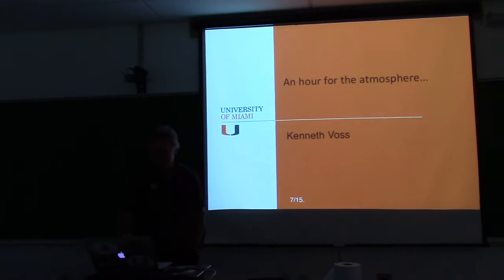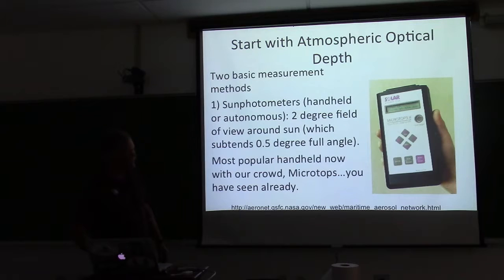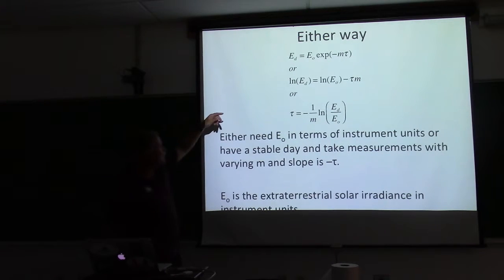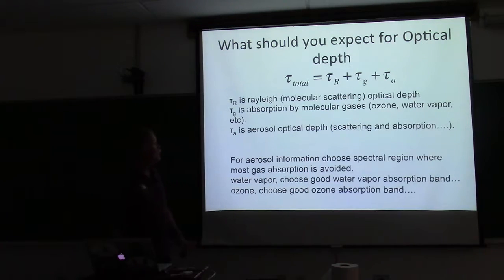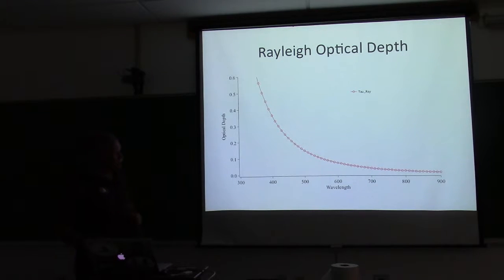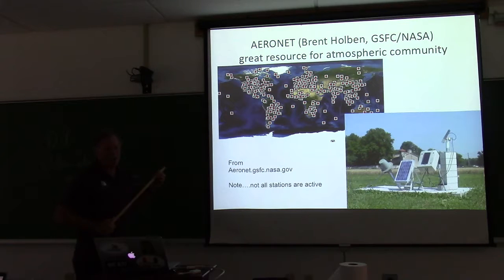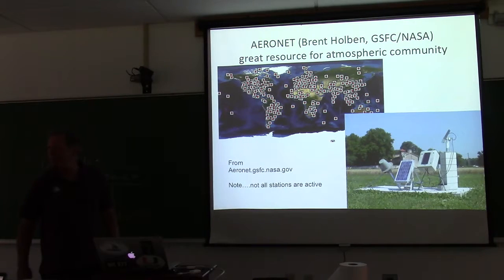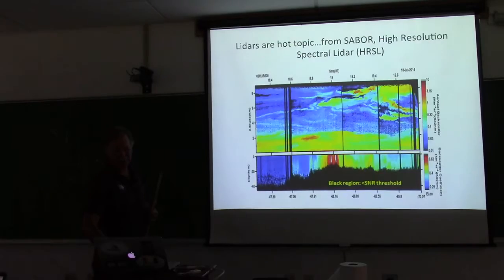Lecture27_Atmospheric_properties